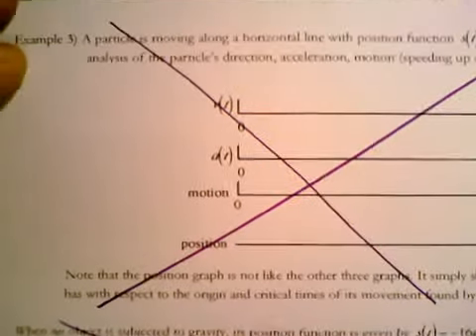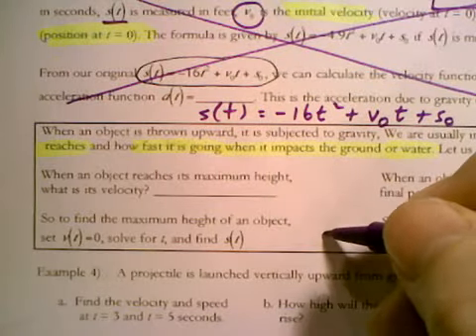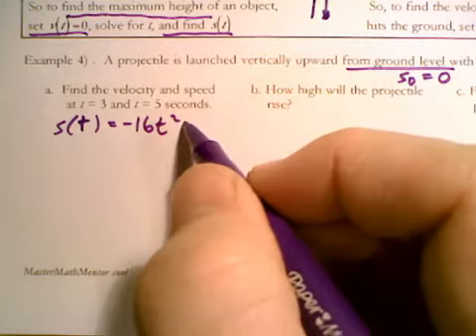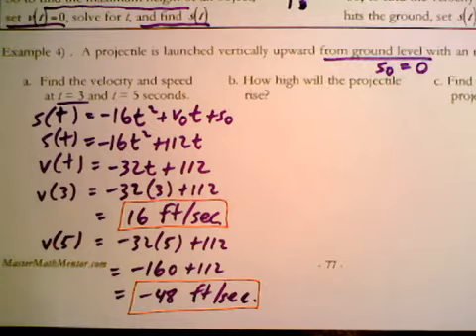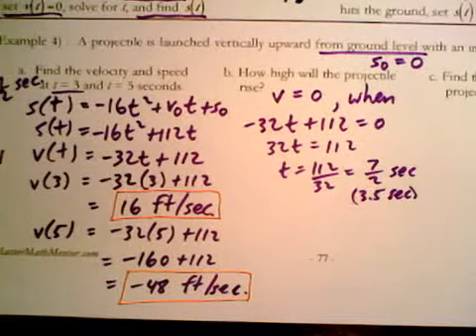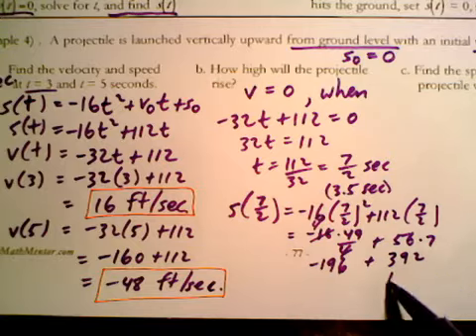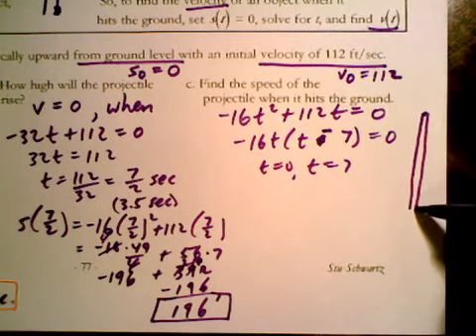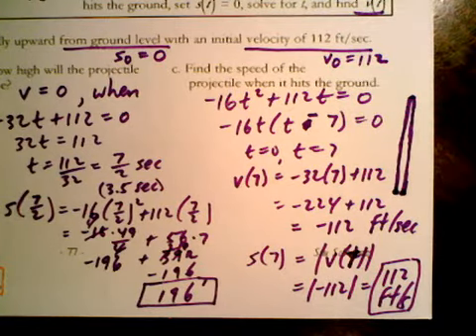Straight Line Motion (PCH 3.4 Part 3)